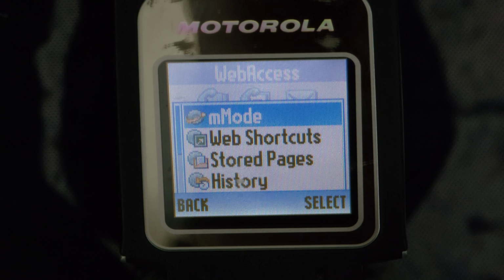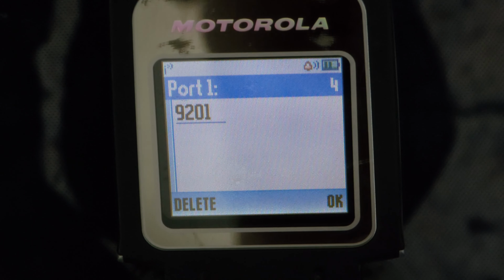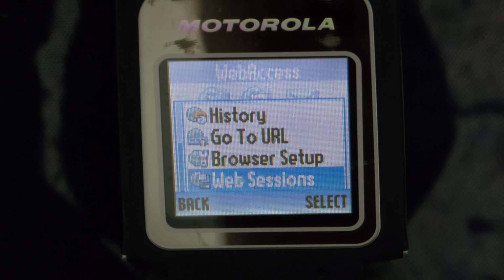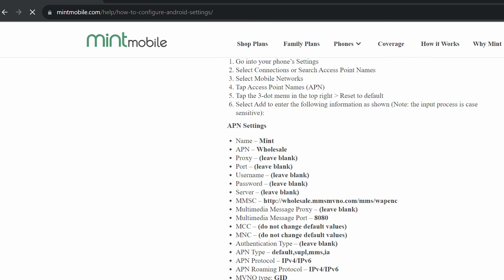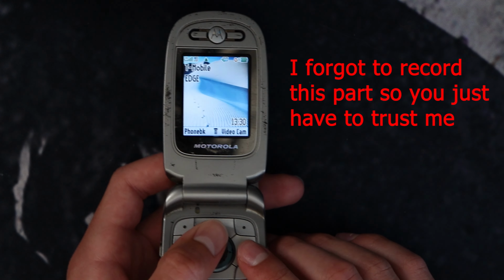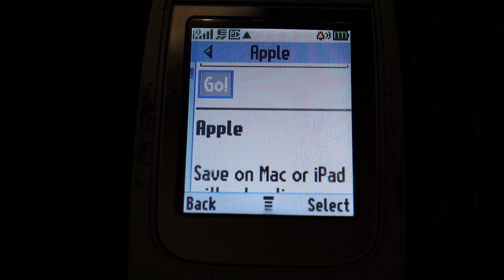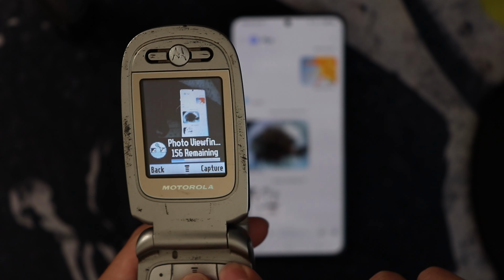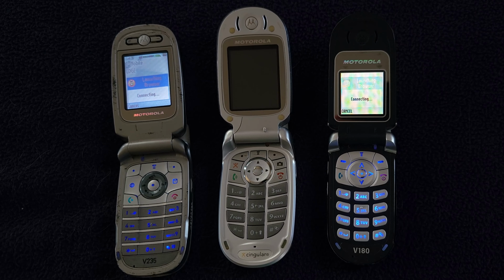Getting MMS and Data Service Working on a 2G Flip Phone: TUTORIAL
As per request, I have made a tutorial on how to get features like MMS and Data working on an archaic Motorola flip-phone. Sorry for the gap in video production, but school and college has been taking a big hit on my free time. Hopefully a lot more content to come soon.